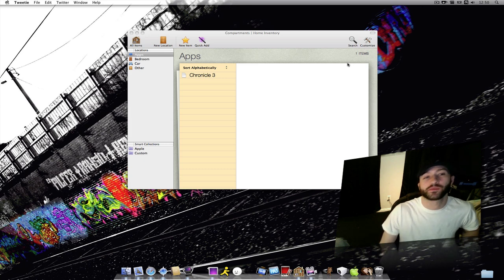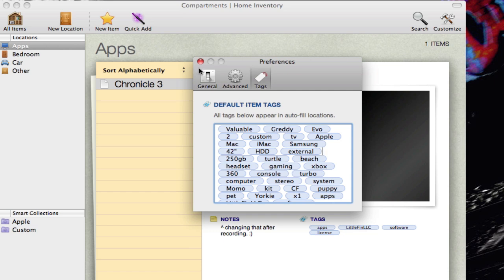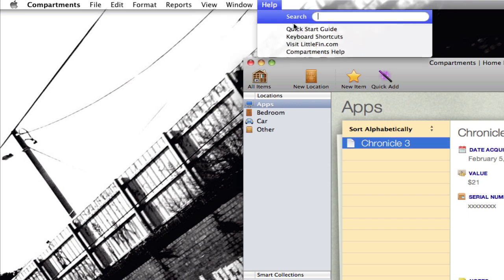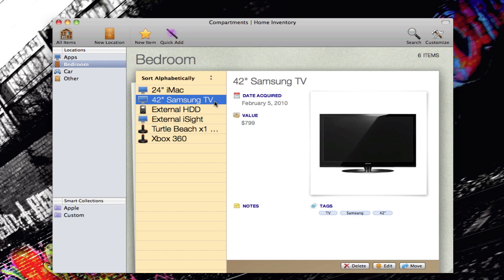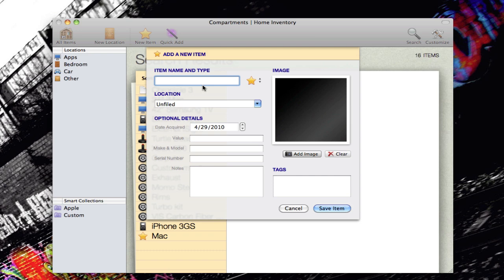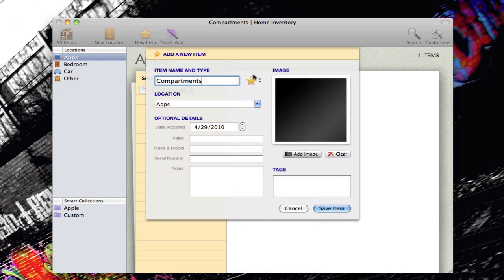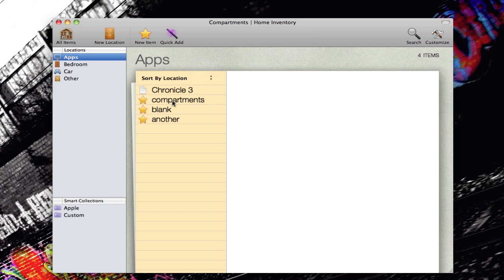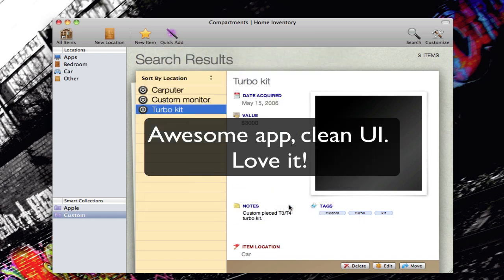Compartments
This is an extremely awesome and brand new application by LittleFinLLC for making home inventory lists, creating insurance reports, and keeping up with things in a much easier way. You can use this application to store data such as purchase date, value, serial numbers, notes and more as a way of organizing your possessions. It has a very clean interface, which i always love. Sorry for cutting the video a bit short, but i ran out of time. Blame YouTube. :)